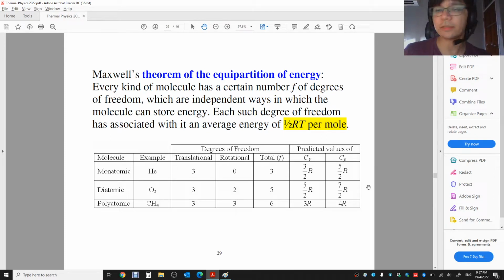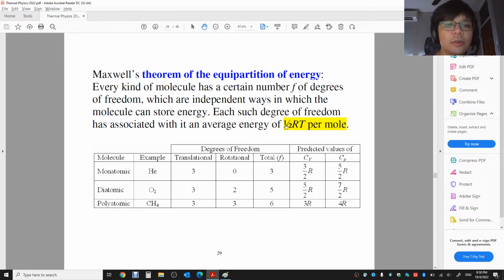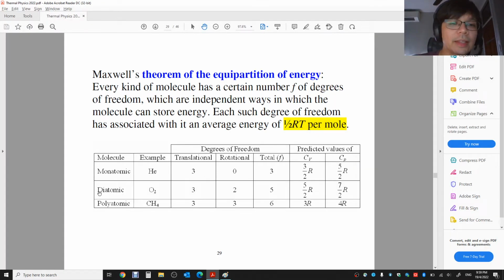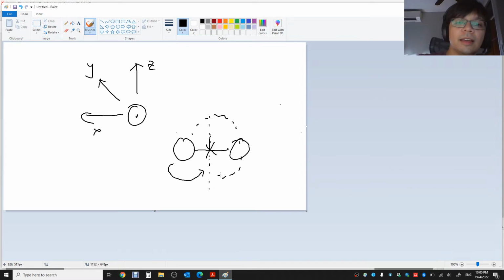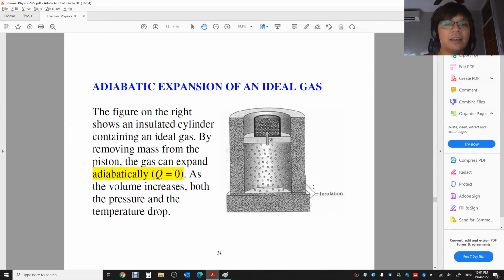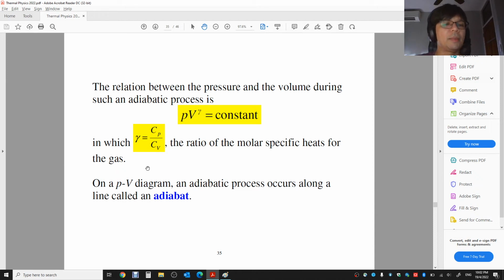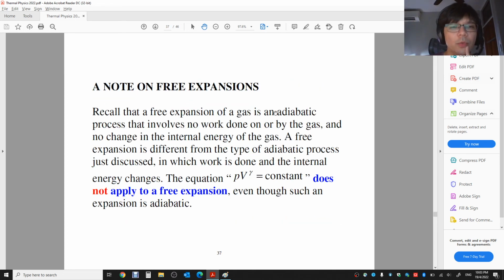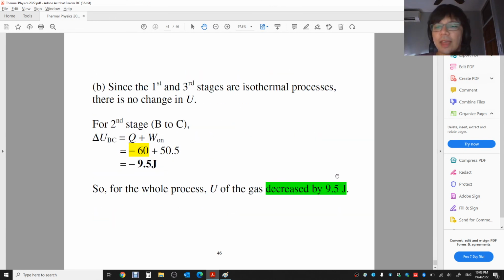Thermal Physics 2 (Olympiad)